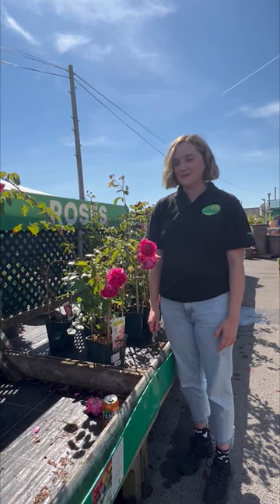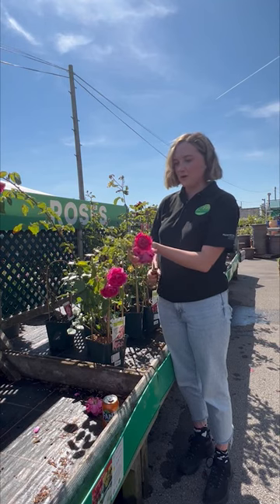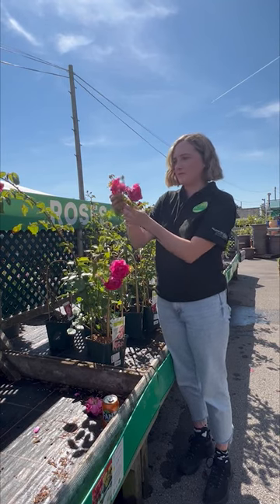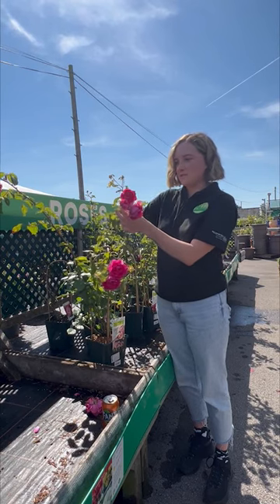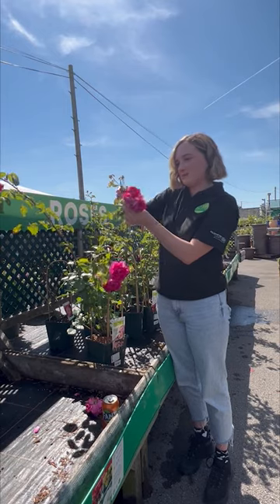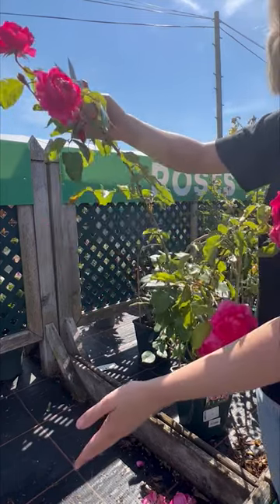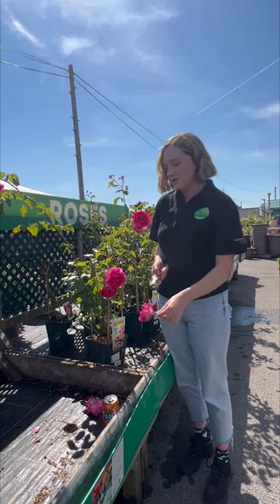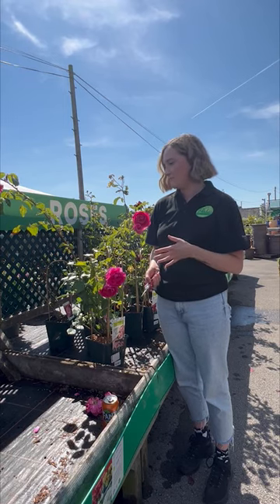Deadheading Roses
How to deadhead roses 🥀

Deadheading roses is a simple step that really goes a long way to ensure new, healthy blooms next season. Here’s a quick tutorial from our Plant Manager, Hannah, showing you just how easy it is! ✂️